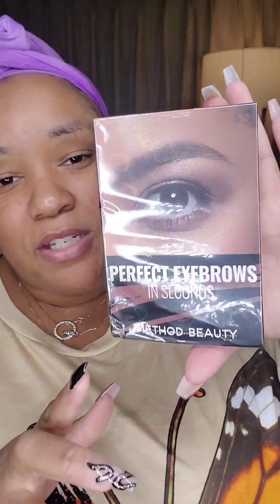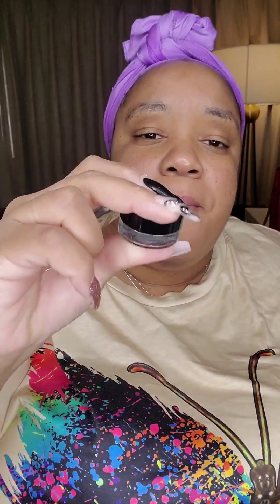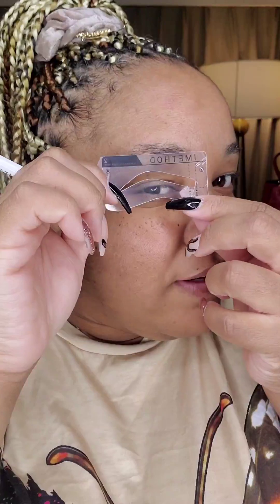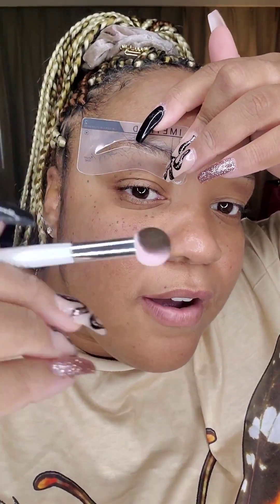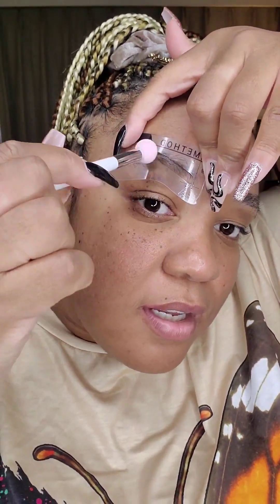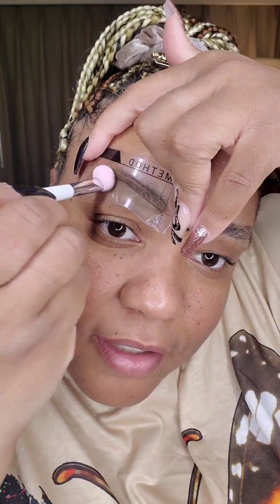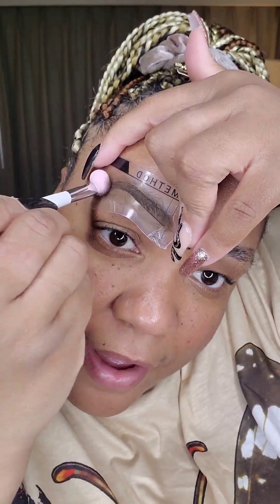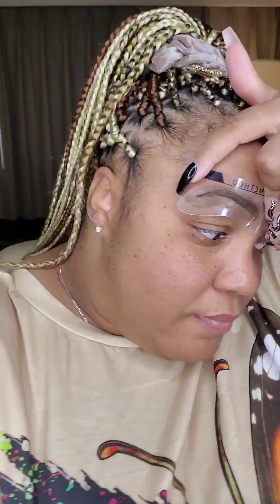EYEBROW STAMP KIT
TIFFANY'S SOCIALS

FOLLOW ME ON ALL SOCIAL MEDIA PLATFORMS @DIVATEETEE

OR SEARCH IN GROUPS FLY FLUFFY AND FABULOUS